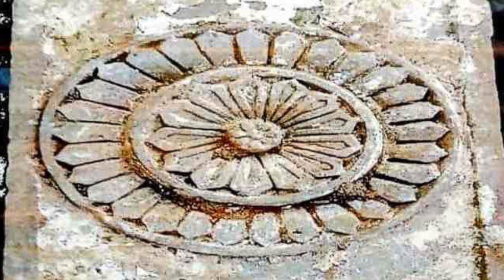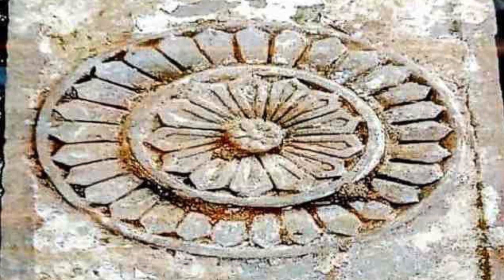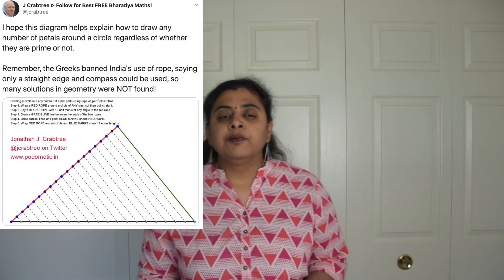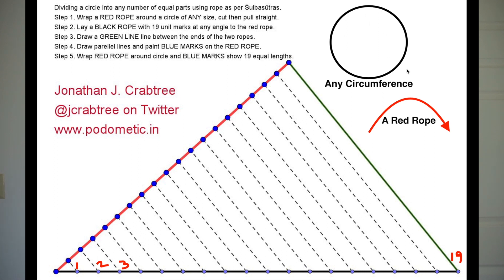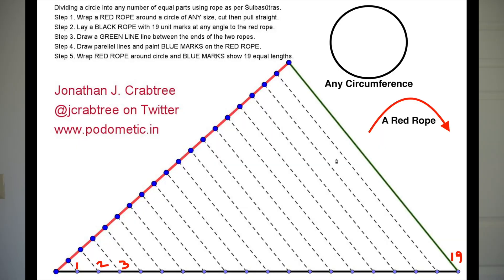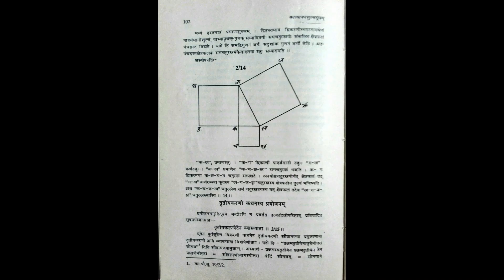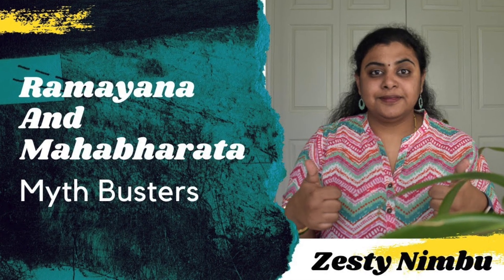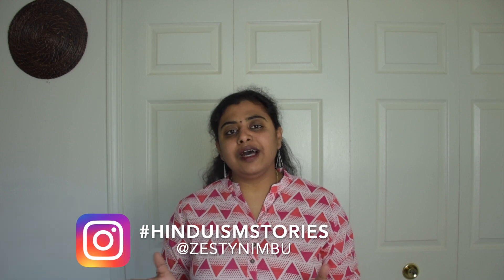What are Sulbasutras of Baudhayana and Apastamba?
In this video, I talk about the Sulba Sutras.

During the Ram Janmabhoomi Excavations on May 23, 2020, there was a stone slab found which had Lotuses on it.
Those lotuses were special because they had prime number of petals on them, viz. 29, 13 and 7.
How did our ancestors make such a marvelous piece of art?
The answer lies in Sulba Sutras.

I have tried answering that puzzle.
Question Posted by : @Swamijitweets- Swami Nischalanand

Chapters:

1. Intro- 00:00
2. Ayodhya Excavations- 00:03
3. Zesty Nimbu's Mission- 01:13
4. Previous Video's Answer- 01:35
5. Sulba Sutras- 01:52
6. Solution- 03:53
7. Pythagoras Theorem- 05:40
8. Lateral Thinking- 06:10
9. QOTD- 07:17

Mr. James Crabtree was the one who suggested the answer.

Pic Credits:
2. Lateral Thinking book